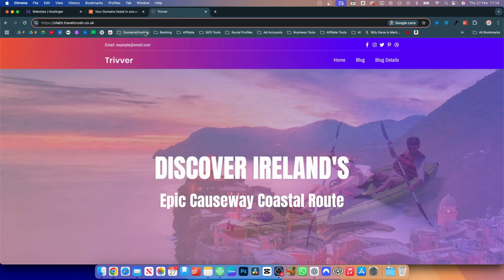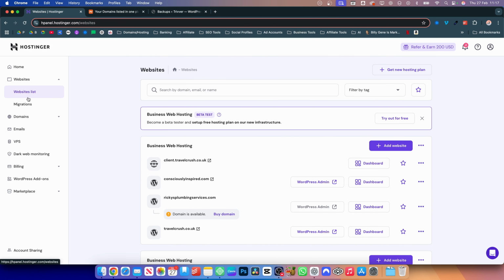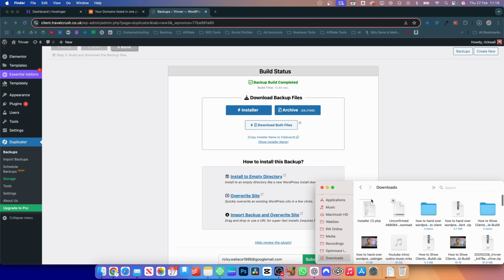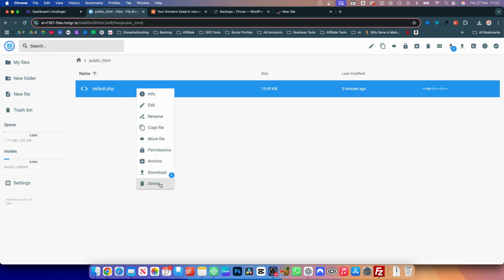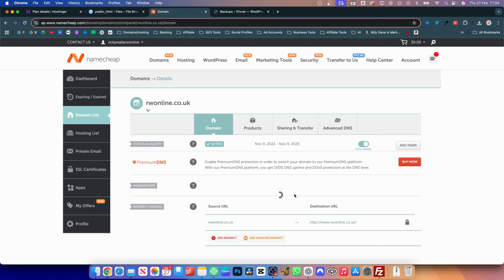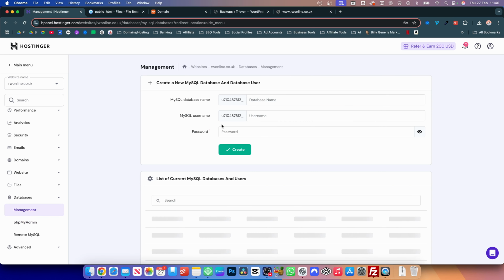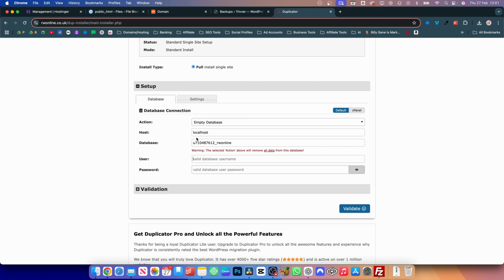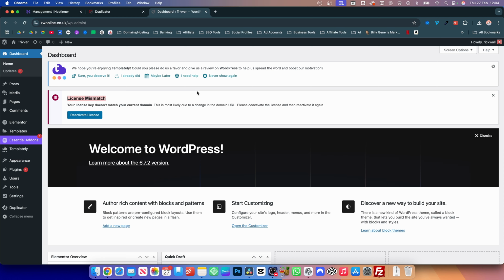Migrate a WordPress Website to a New Host for Free in 2025!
Learn, launch, and grow a WordPress business that funds your freedom and fuels your passion:

🚀 How to Migrate a WordPress Website for Free Using Duplicator!

Need to move your WordPress site to a new host or domain but don’t want to pay for expensive migration services? In this step-by-step guide, I’ll show you how to migrate a WordPress site to a new host completely for free using the Duplicator plugin.

Whether you’re switching hosting providers, moving to Hostinger, or simply changing your domain name, this WordPress website migration method is fast, easy, and requires zero coding knowledge.

By the end of this video, you’ll be able to migrate a WordPress website to a new domain with confidence!

🔥 What You’ll Learn in This Video:

✅ How to migrate a WordPress site to a new host step by step
✅ The easiest way to migrate a website to Hostinger using Duplicator
✅ How to transfer a WordPress website to a new domain without downtime
✅ Best practices to avoid migration errors and ensure a smooth transition
✅ How to update URLs and database settings after migration

Most hosting providers charge for WordPress website migration, but with Duplicator, you can do it yourself for free.

This method works whether you’re:
✔️ Moving from one hosting provider to another
✔️ Switching your website to Hostinger
✔️ Changing your domain name
✔️ Cloning your site for development or testing

With this simple step-by-step guide, you’ll save time, money, and frustration!

✅ Freelancers helping clients move WordPress websites
✅ Business owners looking to switch hosting providers
✅ Developers & bloggers who need an easy migration solution
✅ Anyone wanting to migrate a WordPress website for free